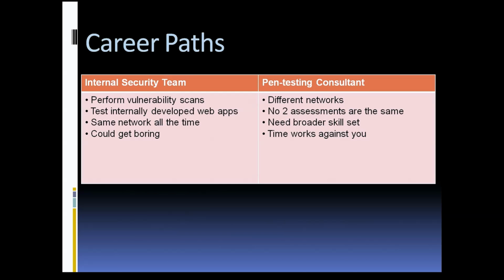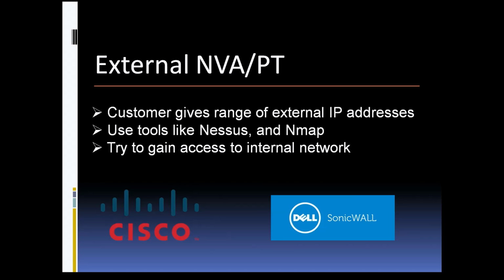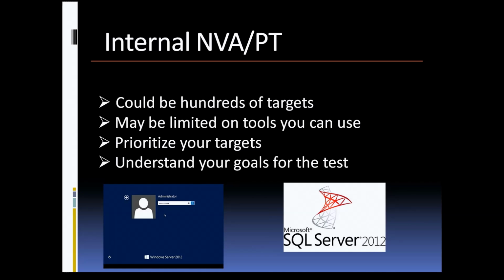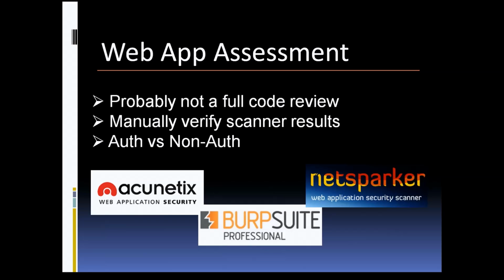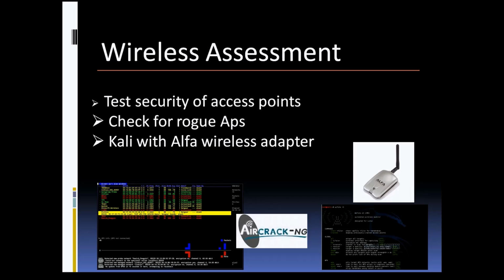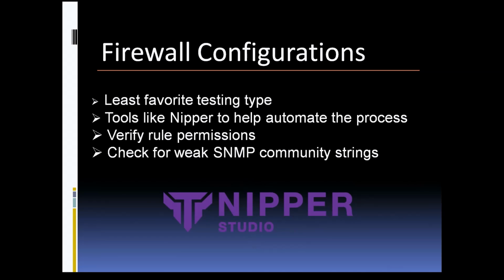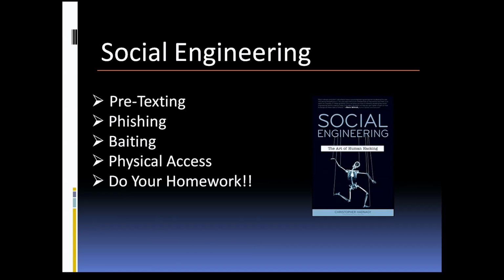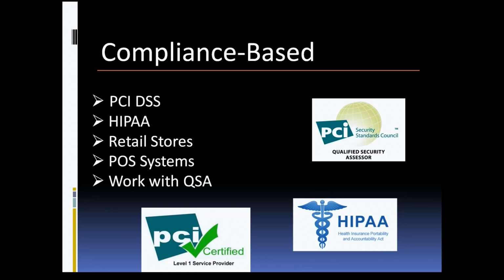Pentesting Career - What to Expect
This video gives an overview of what to expect when you become a pentesting consultant. This is my view of real world experience, working as a pentester on a daily basis.